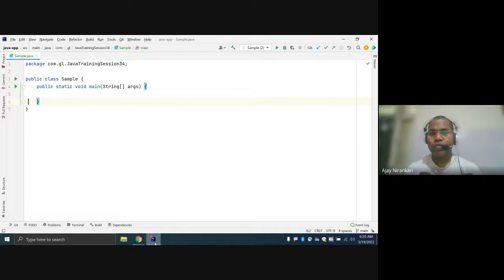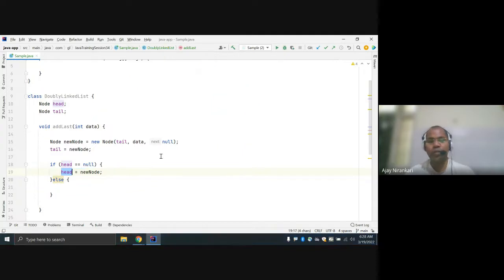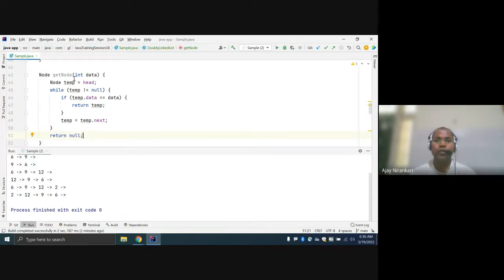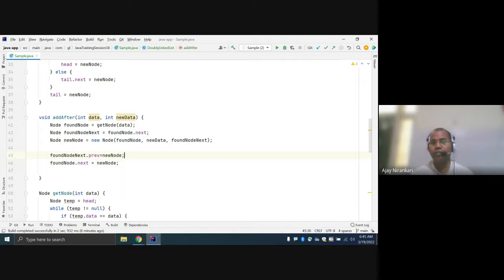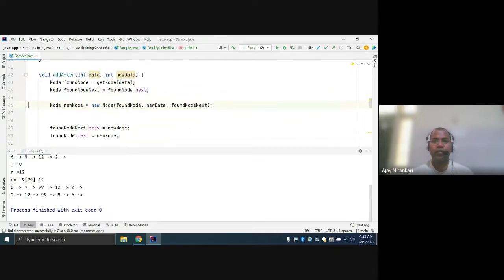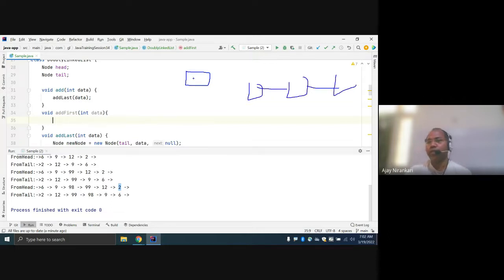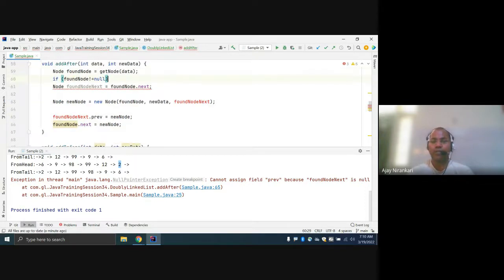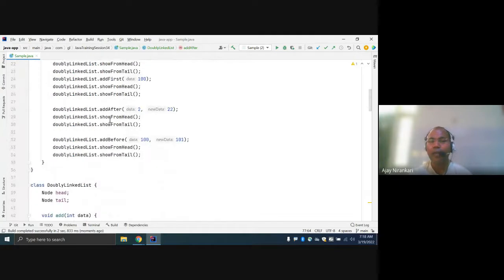Java Training Session 34 Data Structure - Create Doubly Linked List Add data First Last After Before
Data Structure
 - Create a Doubly Linked List
 - Add First
 - Add Last
 - Add After
 - Add Before

Knowledge Sharing
Knowledge
Sharing
KnowledgeSharing
KnowledgeSharingG